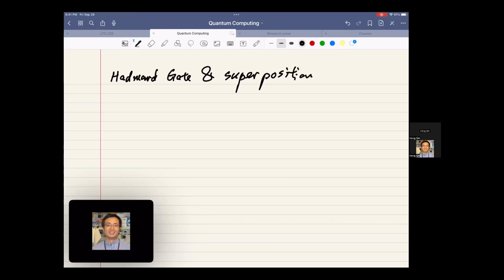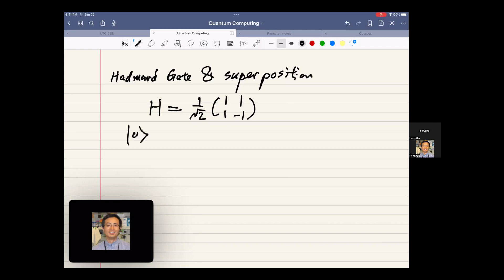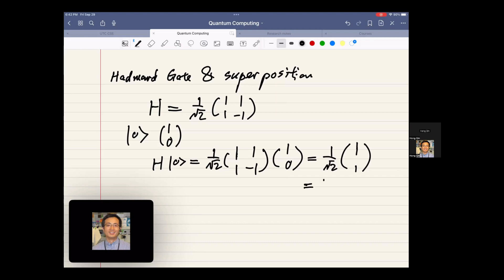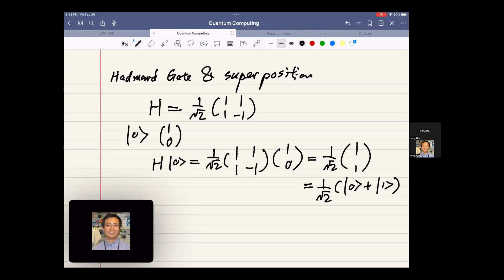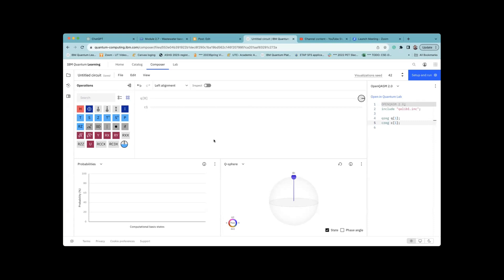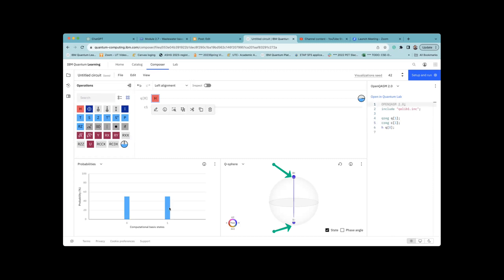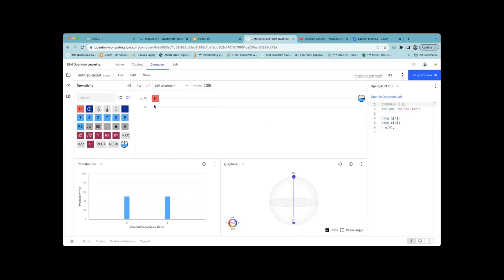Hadamard gate and superposition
Quantum computing, Fall 2023, UTC